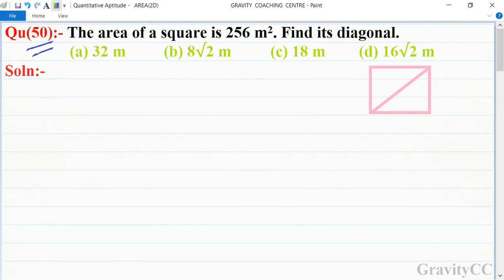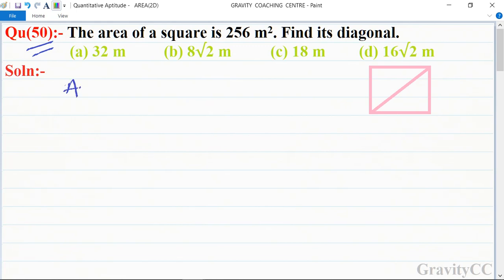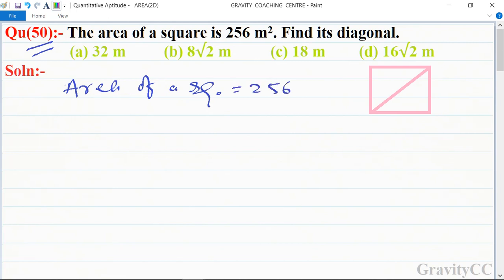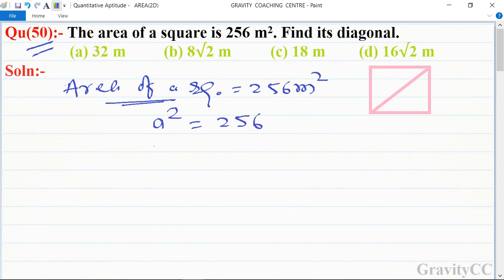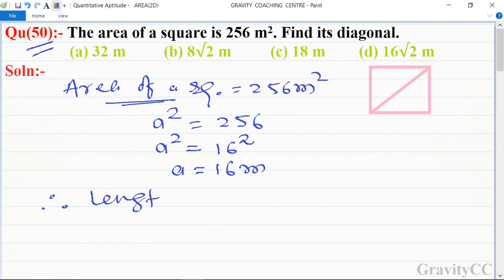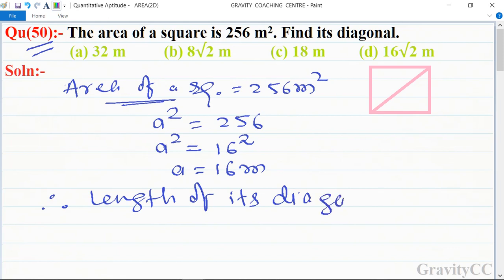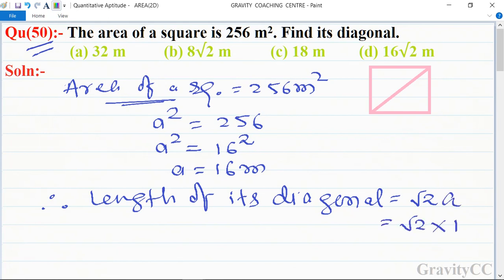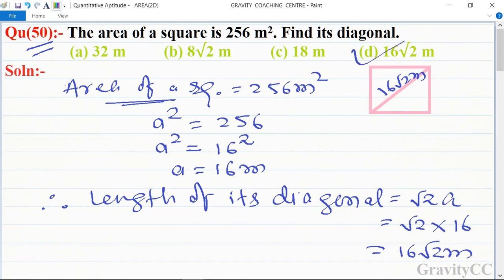Q50 | The area of a square is 256 m2 Find its diagonal | Quantitative Aptitude Volume & Surface Area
Click on below Links for more Questions:-
Qu(50):- The area of a square is 256 m2. Find its diagonal.
(a) 32 m  (b) 8√2 m  (c) 18 m  (d) 16√2 m